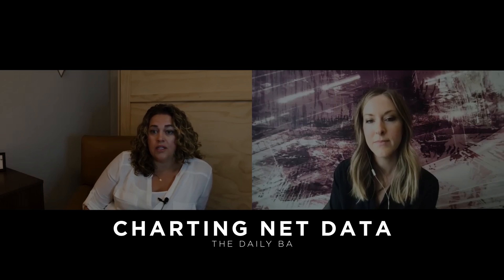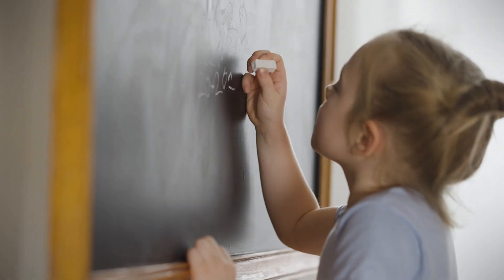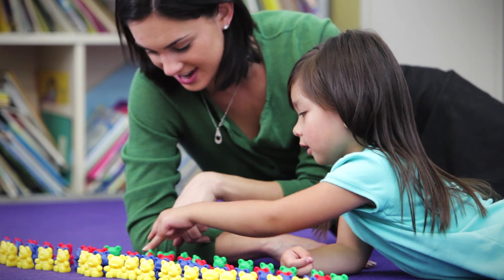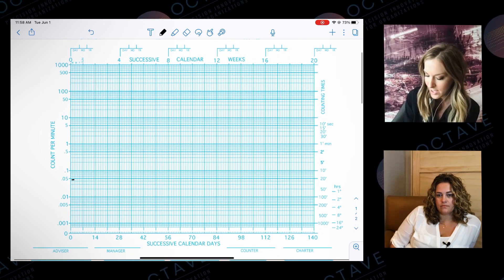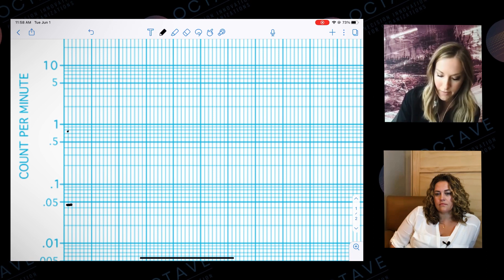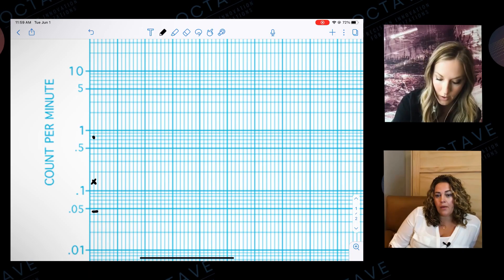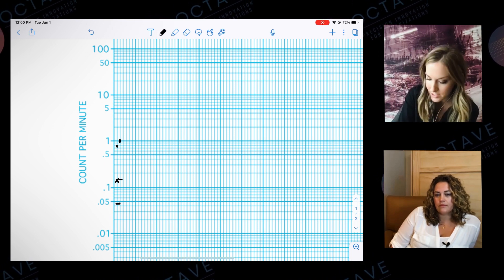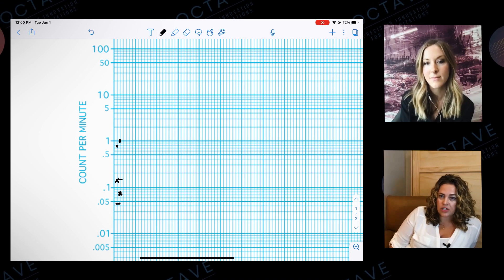How to Chart Natural Environment Teaching (NET)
Project Blue is a 6-month online learning program for aspiring precision teachers who want to implement Precision Teaching in their work with learners

Amy Evans has been a practitioner of Precision Teaching and Applied Behavior Analysis since 2008. Amy has worked in private learning centers,
public school classrooms, home-based intervention and homeschool settings, combining the principles of Behavior Analysis, Precision Measurement, and Direct Instruction to solve educational and behavioral challenges. Amy's primary expertise lie in fluency-based instruction, precise behavioral measurement, visual and quantitative data analysis, and curriculum design. In the past five years, Amy has focused on dissemination and training, which included writing playbooks and guides, creating high-quality online professional development courses, contributing to books and research related to implementation of precision measurement, presenting over 25 workshops and symposia, and transitioning more than 40 small to mid-size organizations to Precision Teaching and digital standard celeration charting. Amy loves being a go-to resource for all things Precision Teaching.

Liz Lefebre, M.A., BCBA-LBA is a Founding Partner of Octave. Liz Lefebre began in the field of Behavior Analysis as a Precision Teacher in 2003. Liz has a passion for helping children access the highest quality behavioral and educational services. Her broad clinical experience includes 15 years of training and practice ranging across a variety of areas including
Precision Teaching, Direct Instruction, instructional design, early intervention, intervention in challenging behavior, and curriculum development and modification. This experience informs her ability to develop meaningful and appropriate treatment plans, conduct intensive skill and data analysis, and ensure her clients learn to the best of
their ability.

Special Thanks: Amy and Liz and Patrons of course! :)